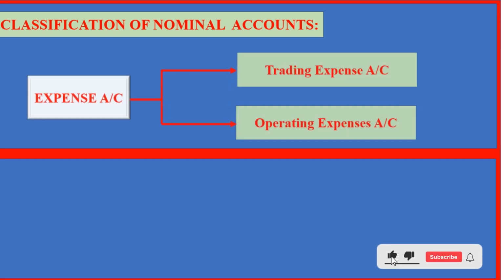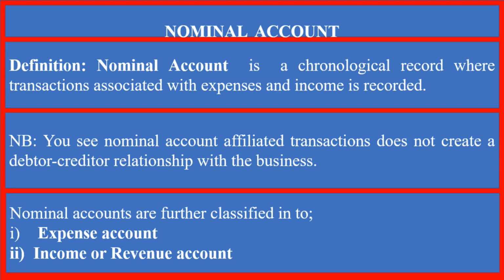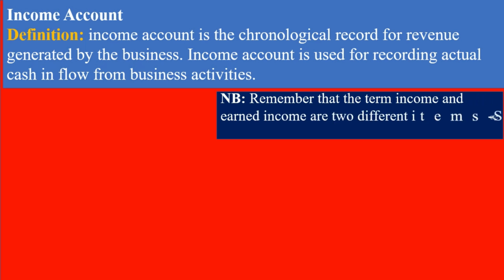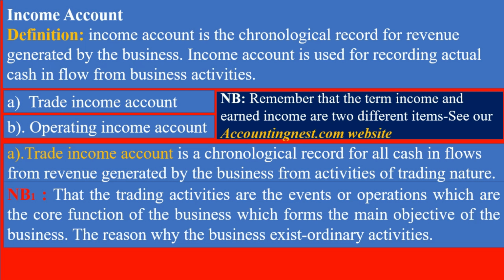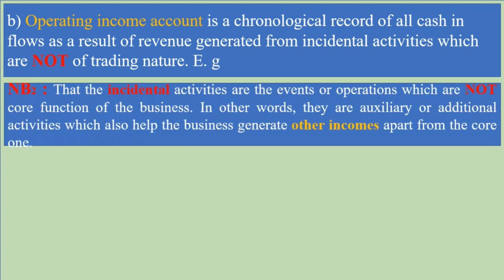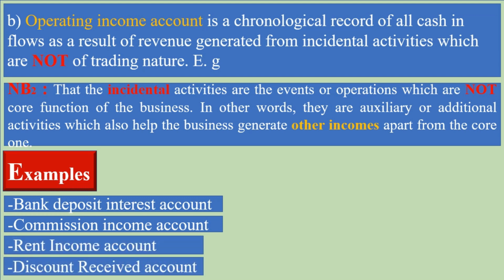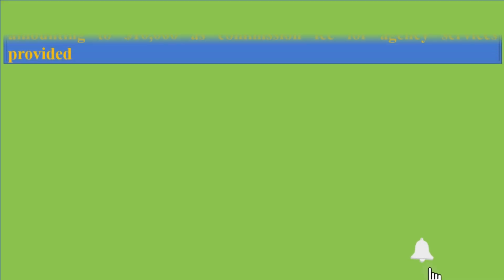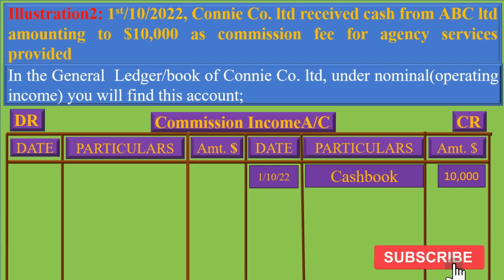8. NOMINAL ACCOUNT-INCOME-ACCOUNTS#incomeaccount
The video is about nominal accounts. classification of nominal accounts, examples of nominal accounts (expense and income nominal accounts).